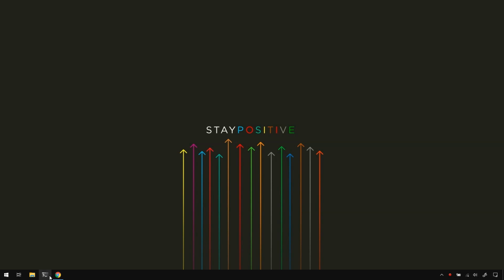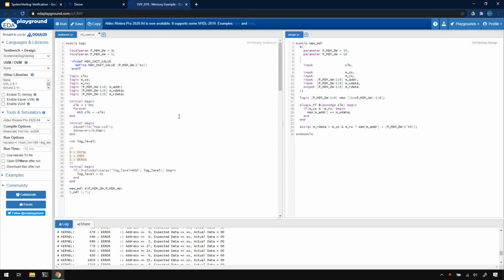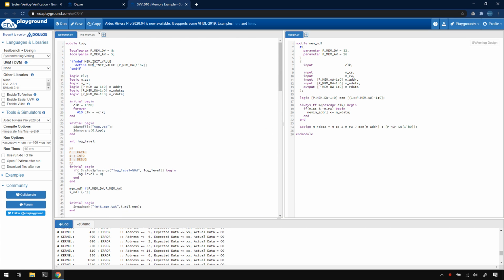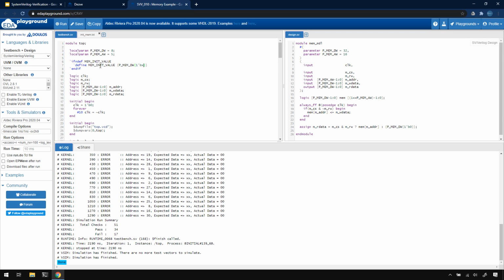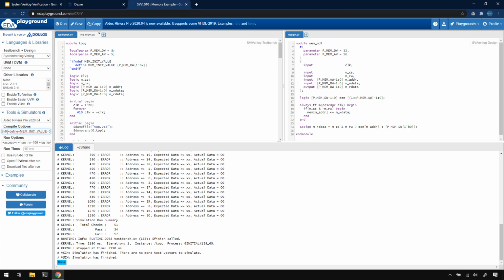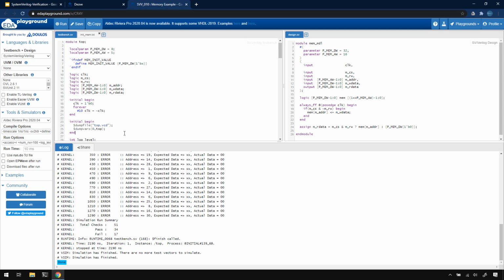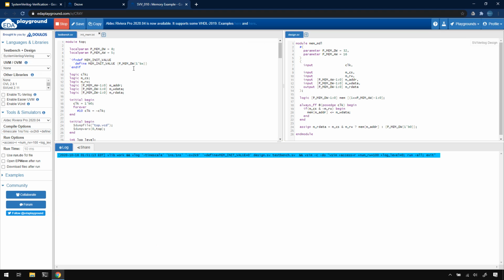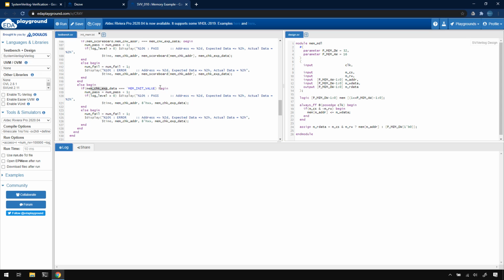Wrap Up - Quick Verilog Review :: Part 1 Verification Concepts :: SystemVerilog - Verification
This video revisits Verilog defines and allows it to be passed by user during compilation